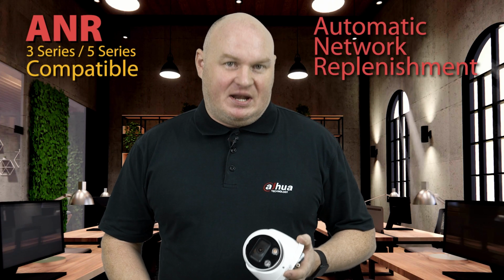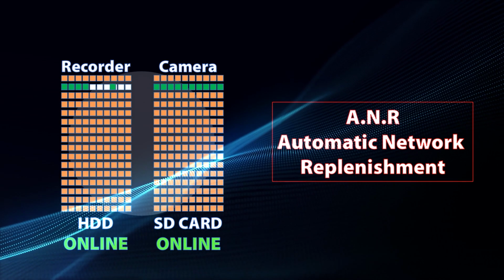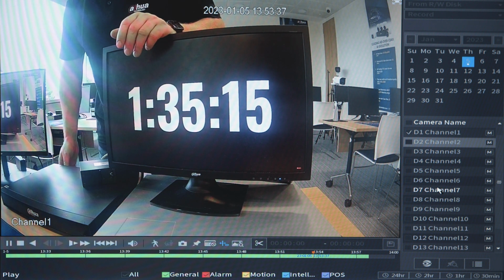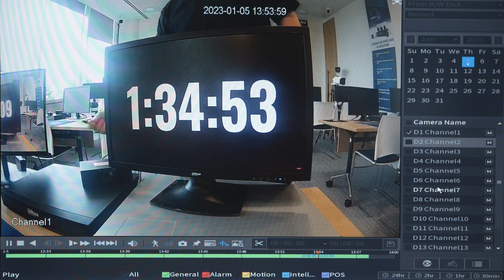Automatic Network Replenishment : ANR for 3 & 5 Series Cameras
Introducing Dahua's Auto Network Redundancy feature for our 3 and 5 Series cameras. Never miss a moment of important footage again! These cameras automatically store video recordings onto the built-in SD card in the event of a network disconnection. And as soon as the network is restored, the recordings are seamlessly sent back to the storage server. Keep your surveillance running seamlessly and efficiently with Dahua.